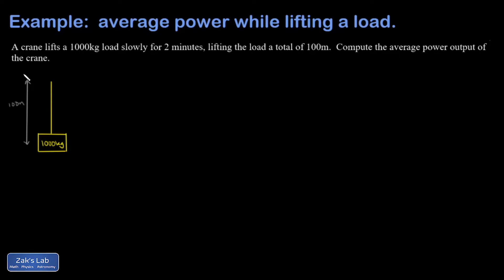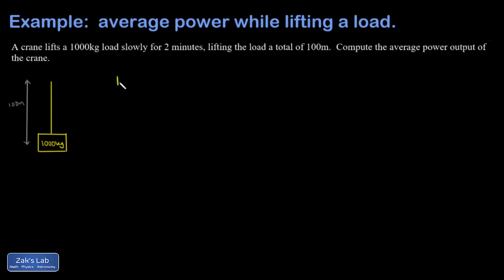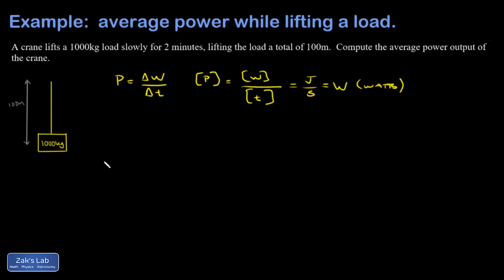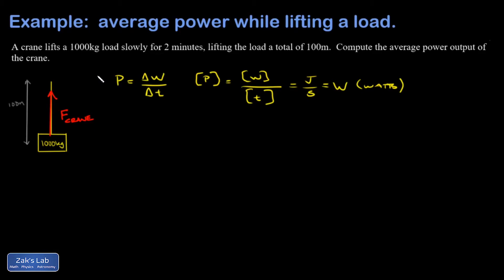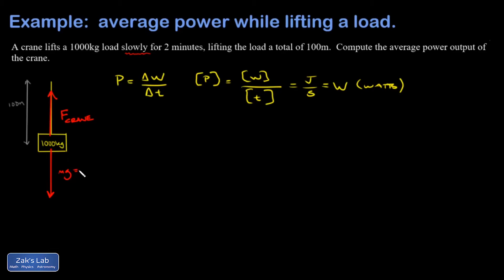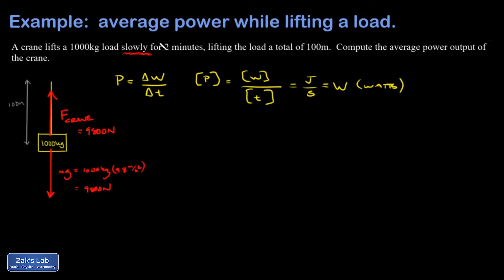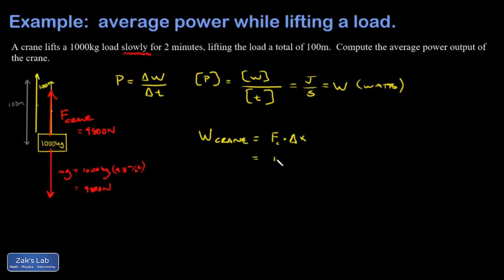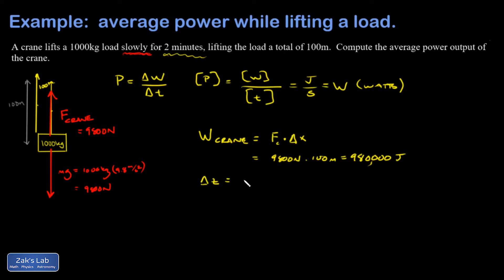Average power output for a crane lifting a load.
We compute the average power output of a crane slowly lifting a load by computing the total work output and dividing by the total time for the process.